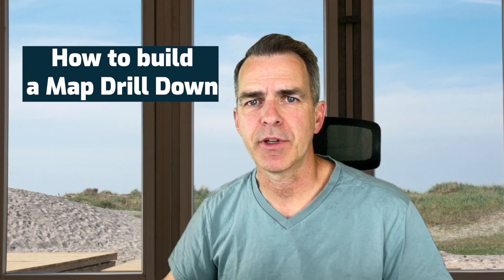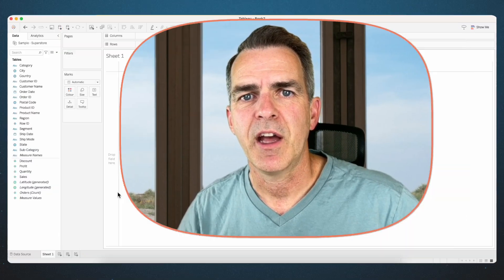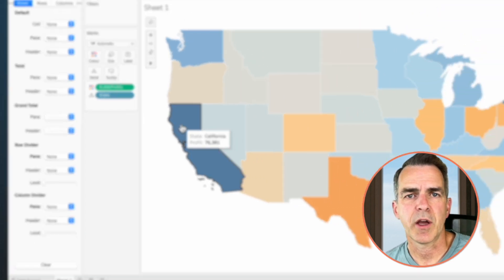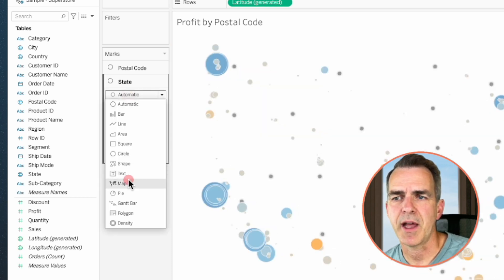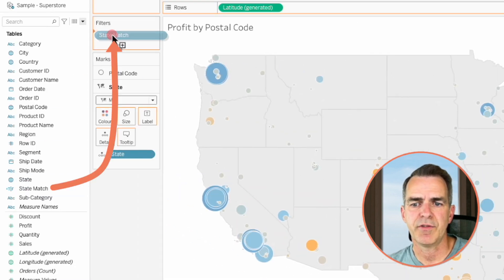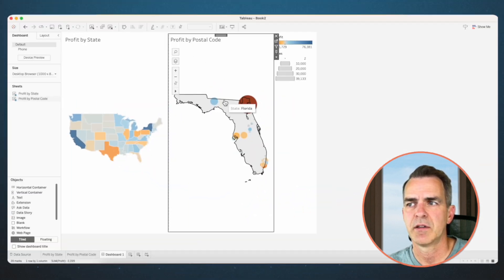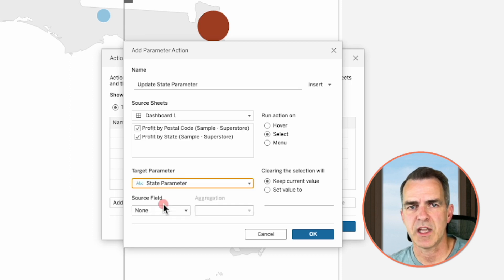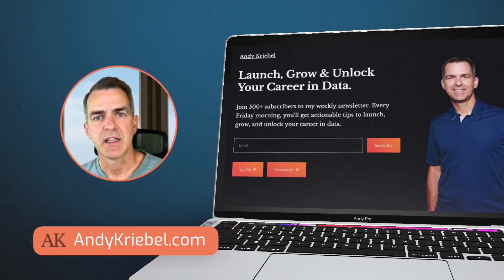SIMPLE Map Drill Down in Tableau with Dynamic Zone Visibility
Creating a drill-down map in Tableau used to be more challenging than it needed to be.

But now, with the dynamic zone visibility, we can create a map drill down in just a couple of simple steps.

By signing up for my newsletter you get:

1. Early access to tutorials
2. New products
3. Discounts
4. Access to my private community on Discord
5. Notifications about any upcoming events and opportunities to learn

and more by joining my newsletter.

Sign up at andykriebel.com.

LEARN:
📈 Mastering Layout Containers